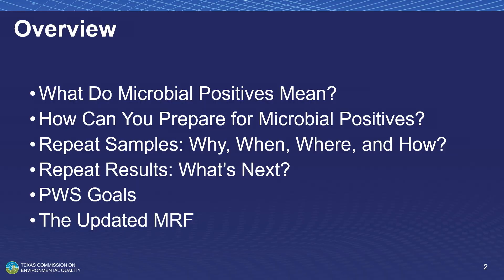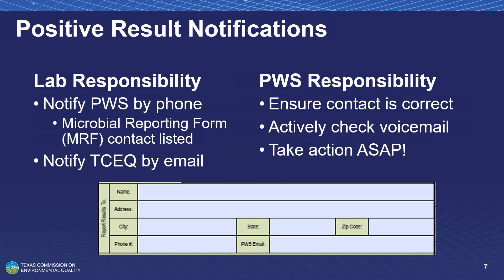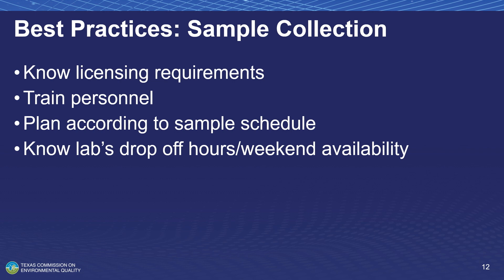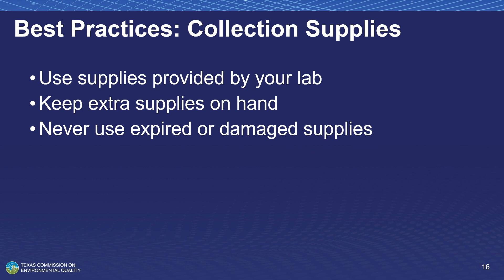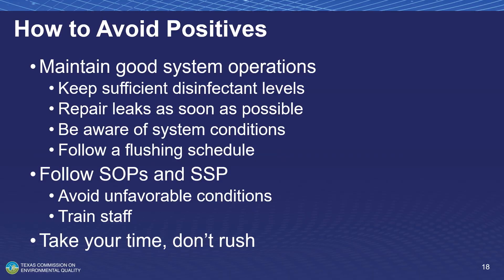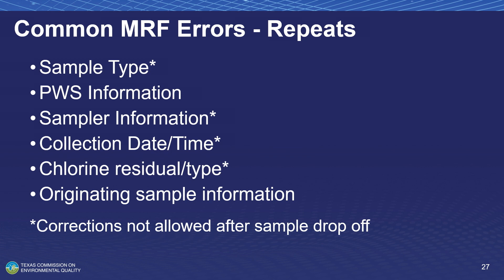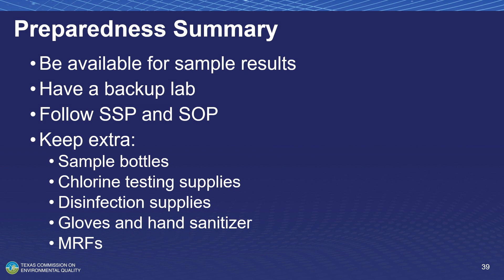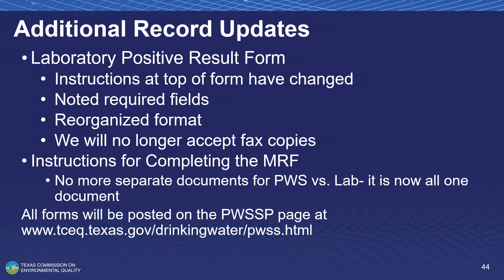31 Coliform Sampling and the New Microbial Reporting Form